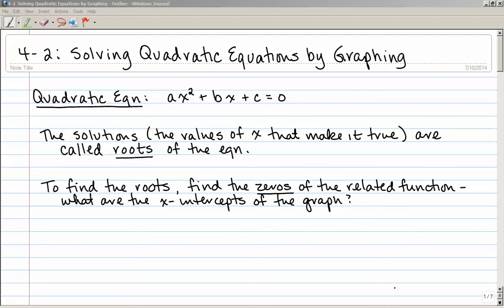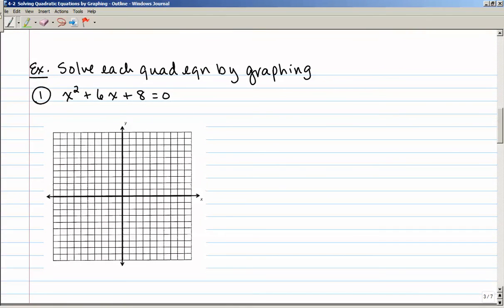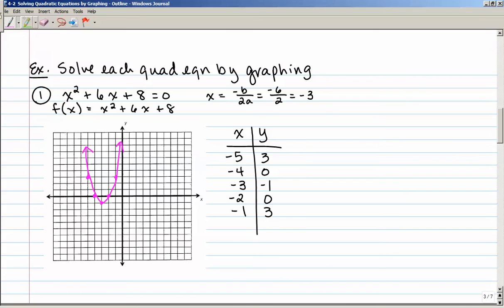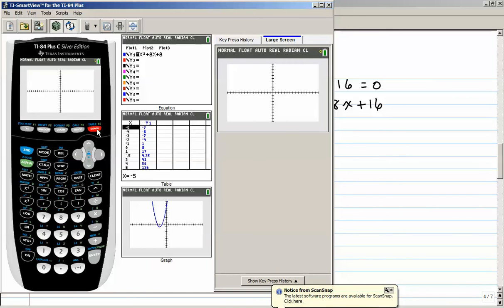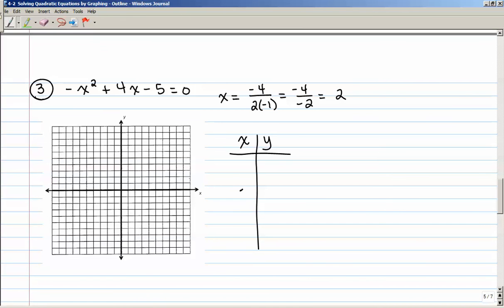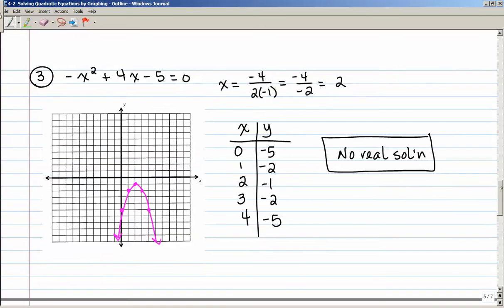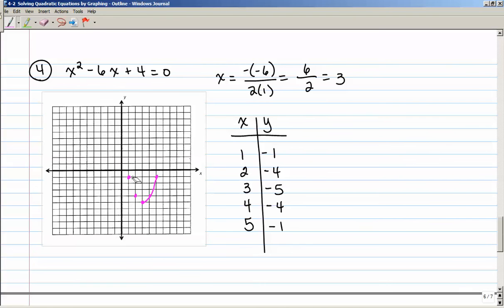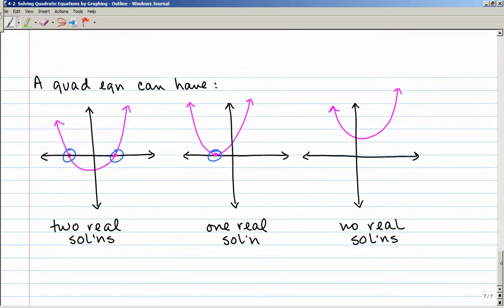4-2 Solving Quadratic Equations by Graphing